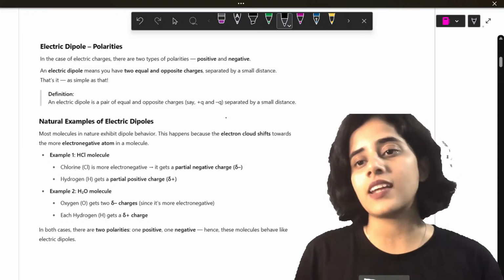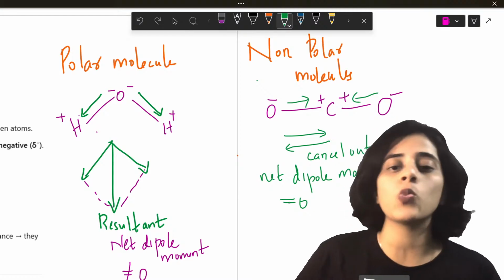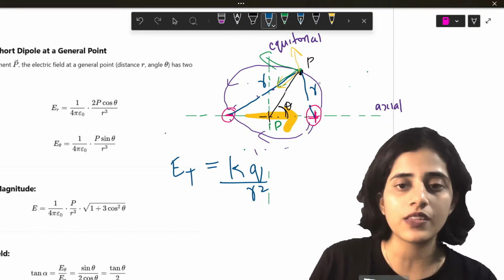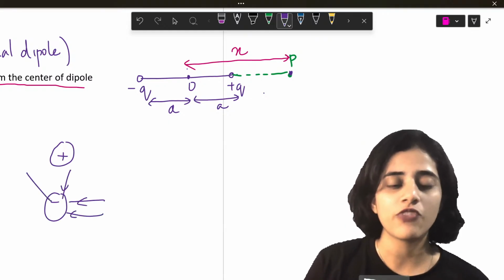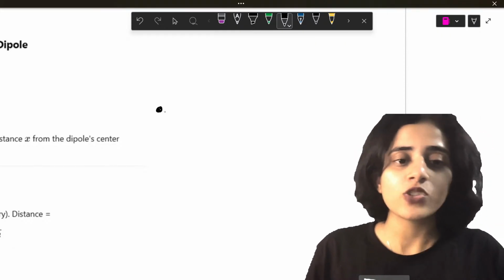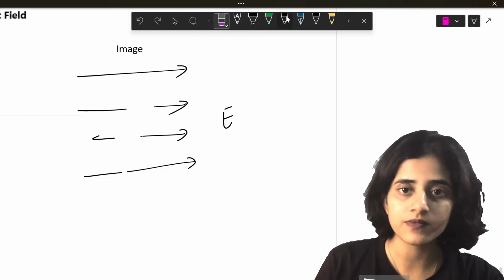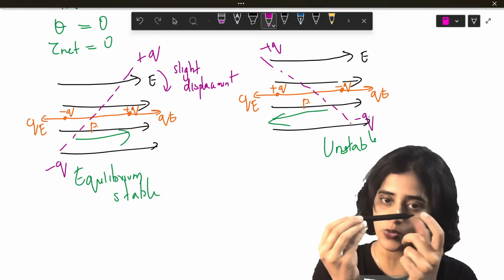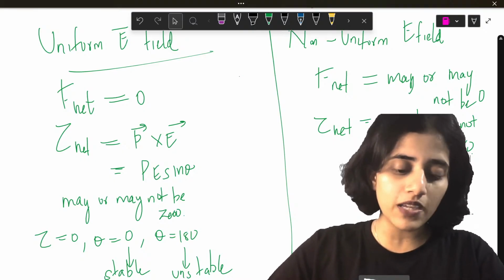⚡ Electric Charges & Fields – Part 4 | 2nd PUC / KCET 2025 Physics 🔋 | Catherine Ma'am 📘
⚡ Master Electric Dipole – Field, Energy & Torque in Part 4 of the Electric Charges and Fields chapter with Catherine Ma’am. This session is perfect for 2nd PUC Physics and KCET aspirants!

Start early for JEE 2026- Join our Offline Repeater Batch with up to 90% scholarship – Book your seat now